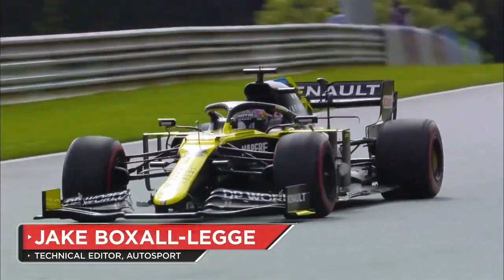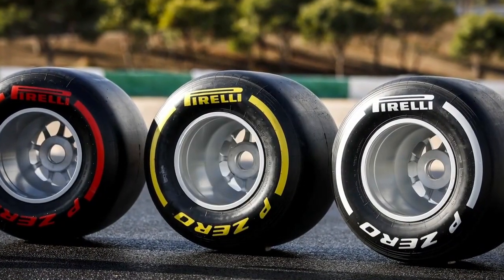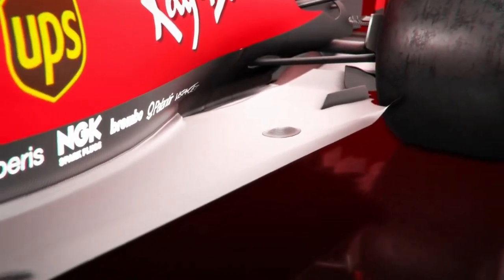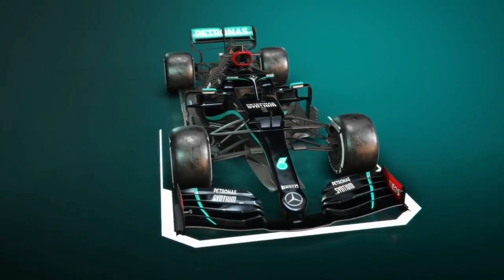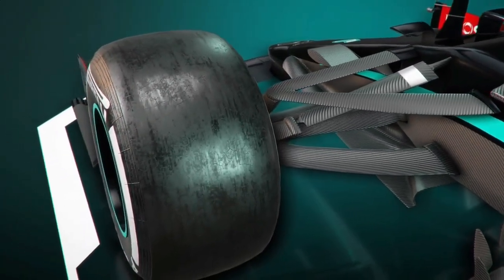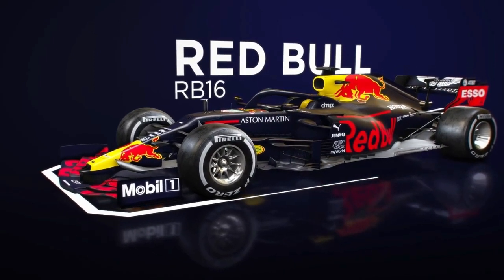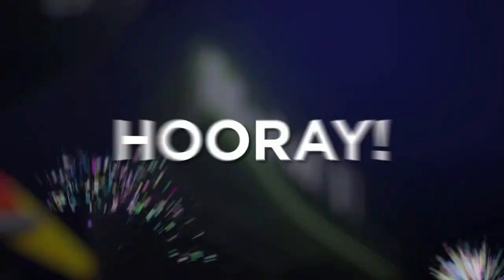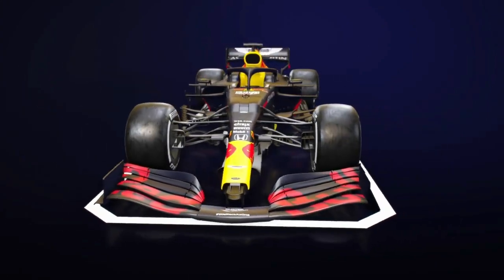What's new for Formula 1 in 2021 || The Key Changes Explained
Formula 1 may be facing an unprecedented situation with teams carrying over their cars for a second season in 2021, but that does not mean everything is staying the same.
Indeed, a delve into the final signed off 2021 F1 regulations that have been published by the FIA show that there are a number of detailed revisions to next year's rules that will throw up some fresh challenges.